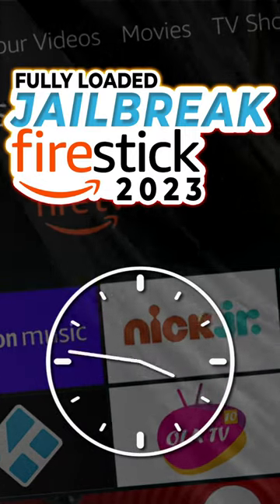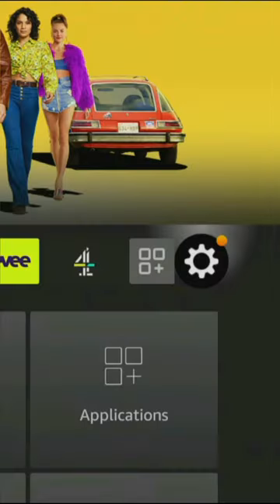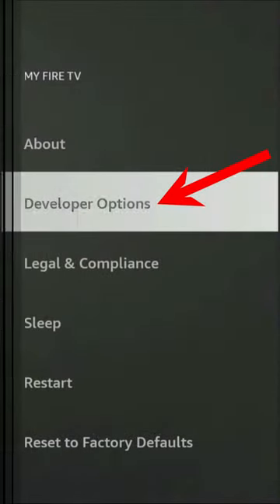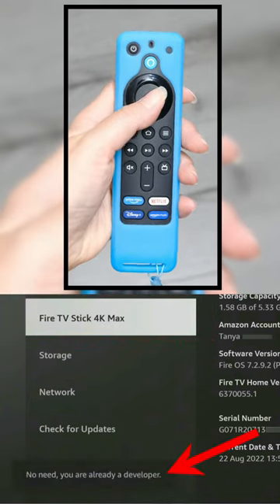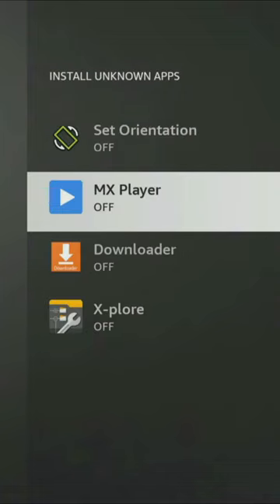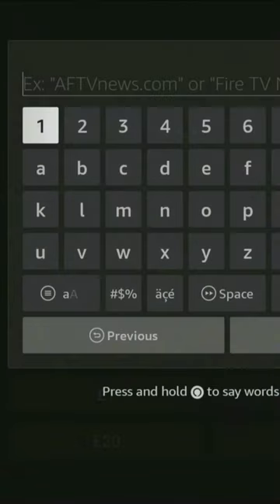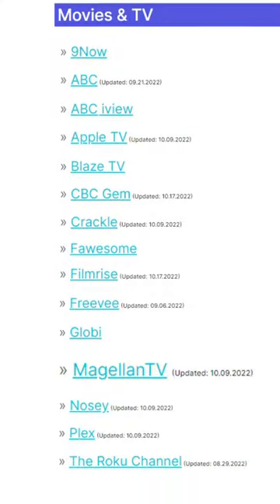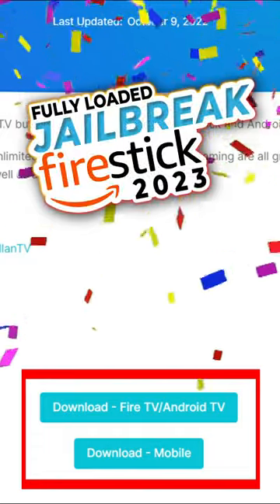Jailbreak The Amazon Fire Stick & Fire TV 2023 in 60 Seconds!